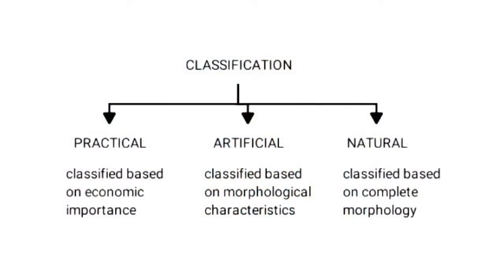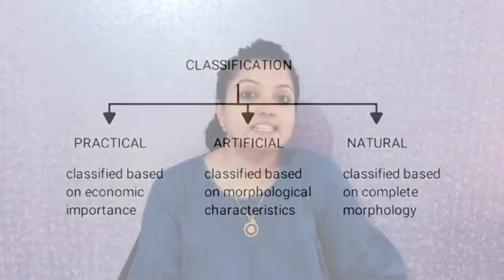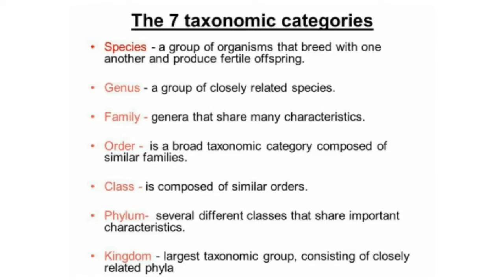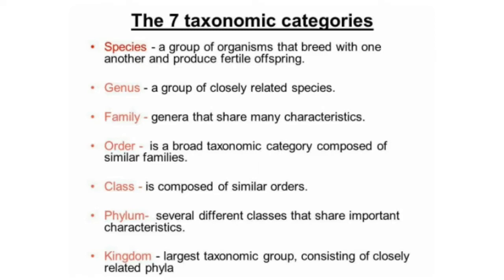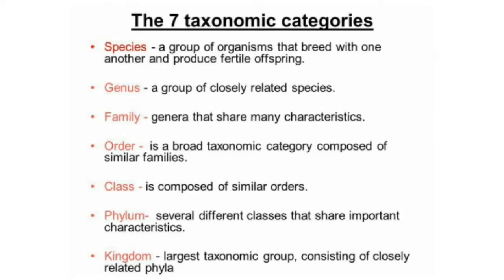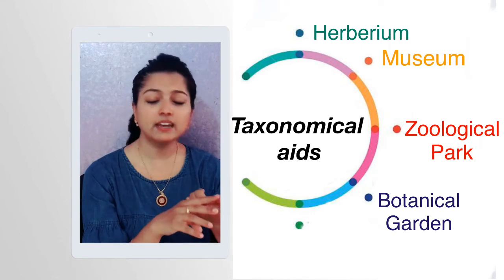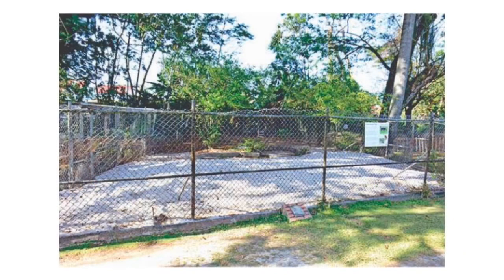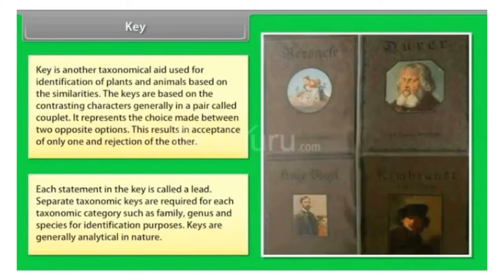CBSE Class 11 - The living world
Topic: Nomenclature, Taxonomy & Taxonomical aids